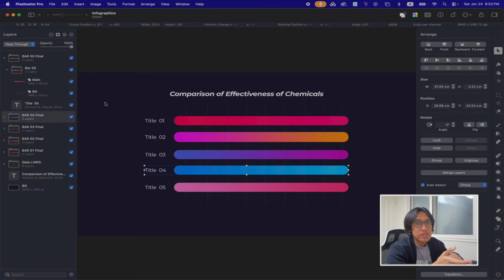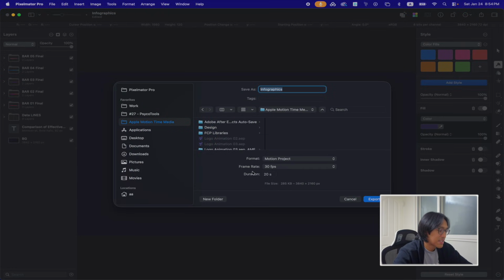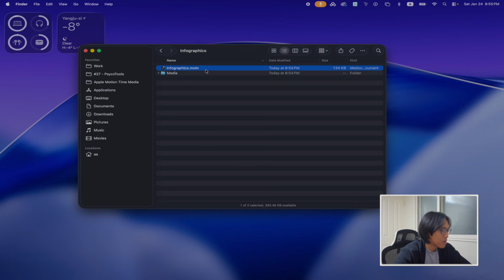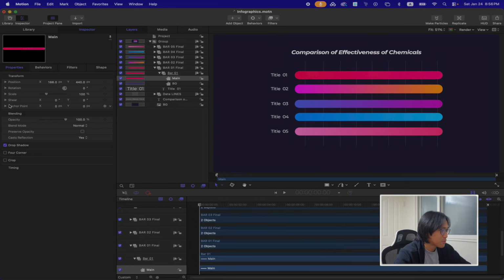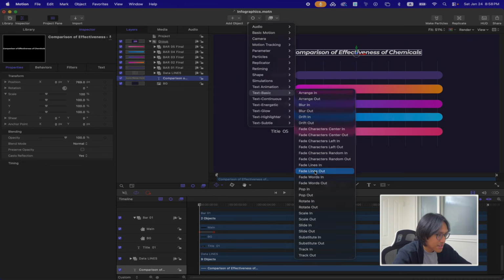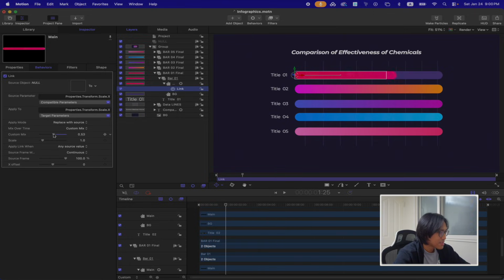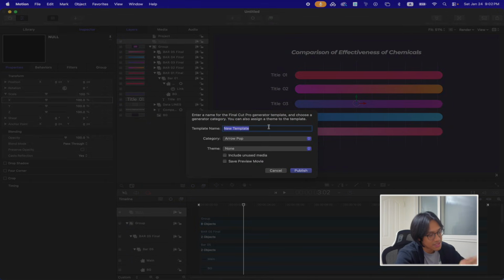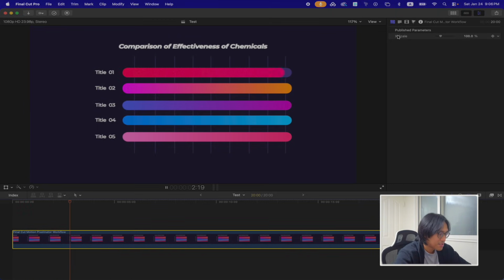A Beginners Guide to Pixelmator Pro, Apple Motion and Final Cut Pro Workflow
If you are confused about the workflow of Apple Motion and Final Cut Pro, watch this video. In this video you will learn how to effectively use Pixelmator Pro, Apple Motion and Final Cut Pro to make motion graphics for your videos.